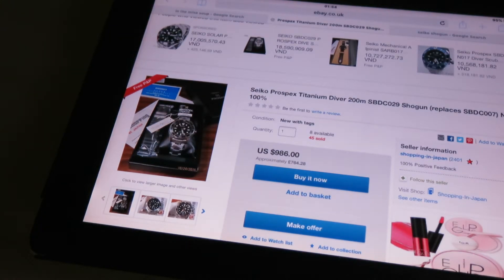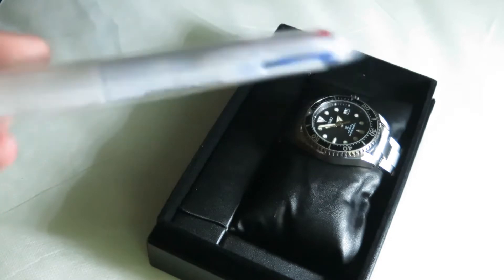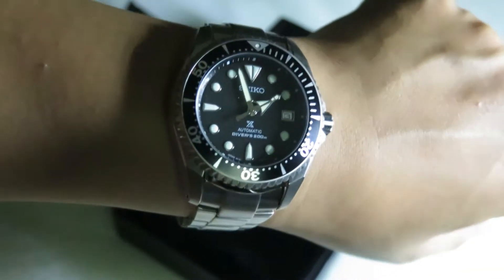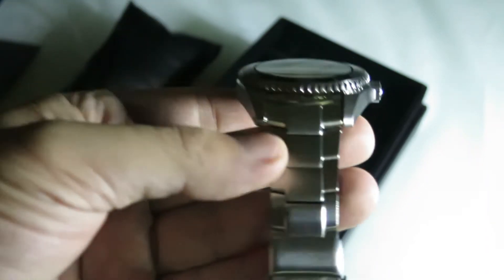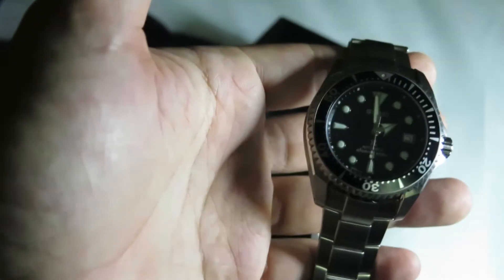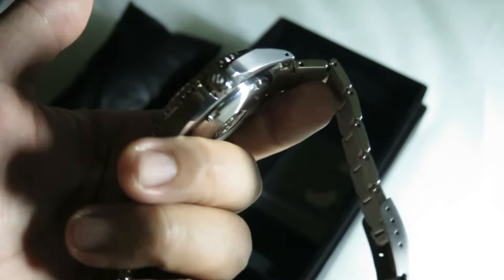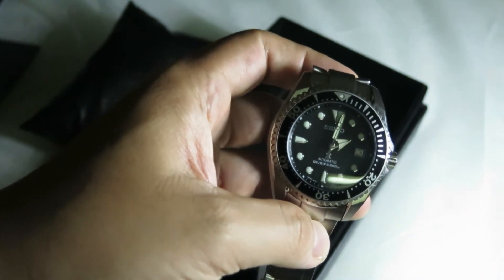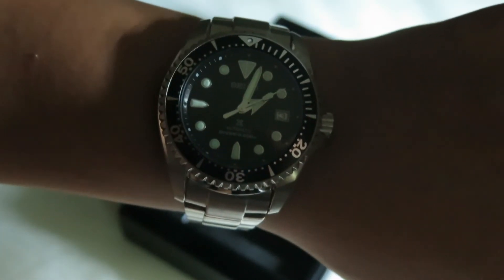Seiko SBDC029 review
Review of the Seiko Shogun SBDC029